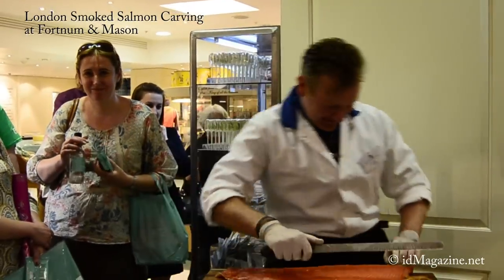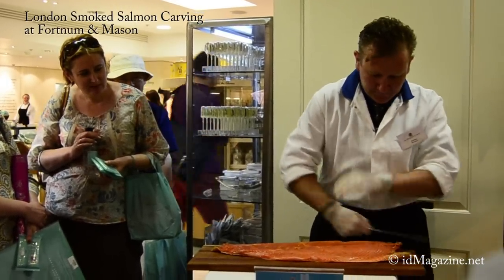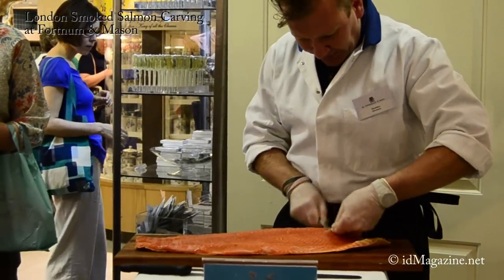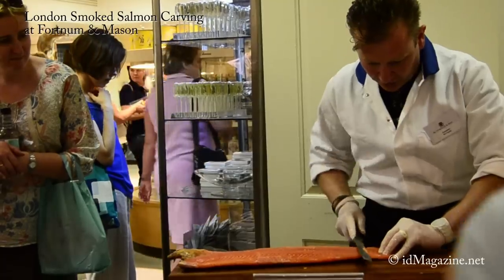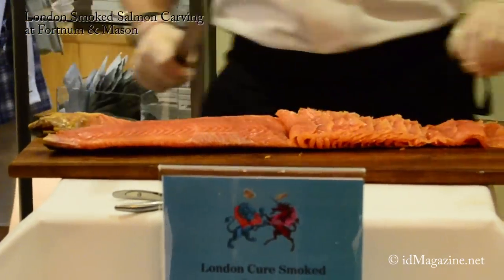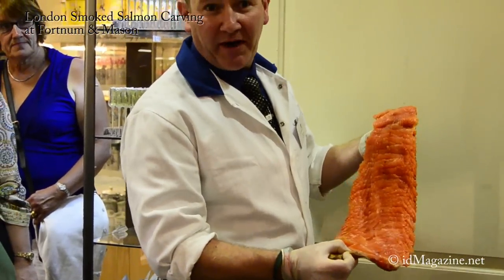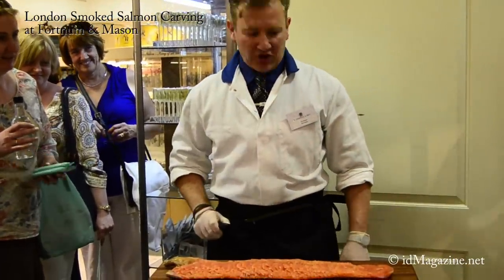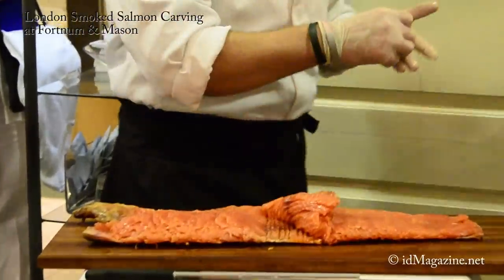London Smoked Salmon Carving at Fortnum & Mason [HD]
Salmon carving demonstration at F&M traditional market stall event.  Free tasting at the end.